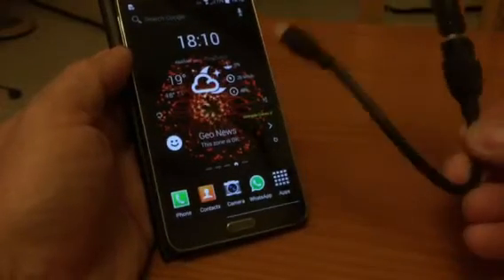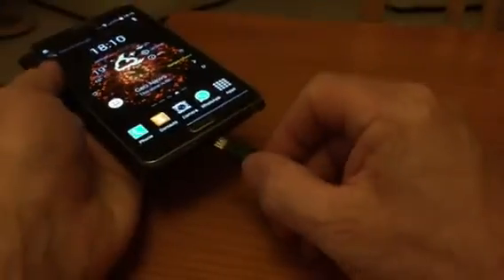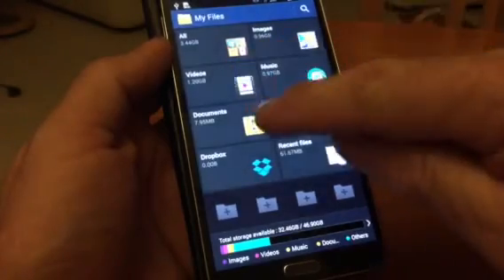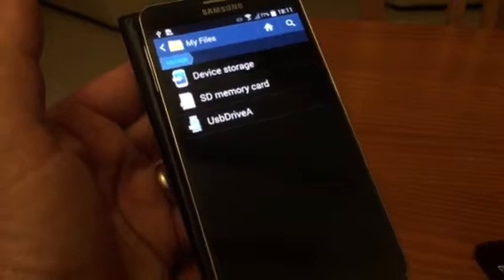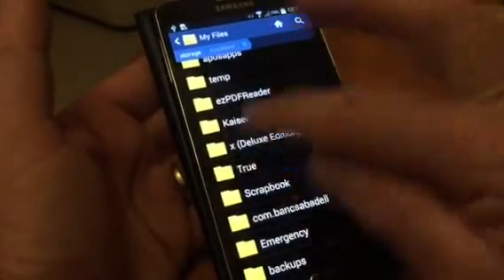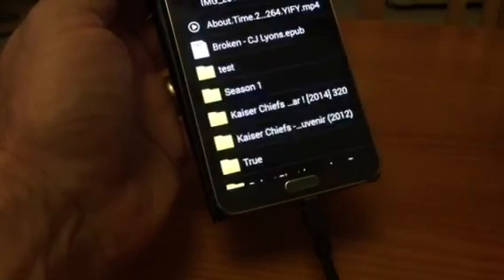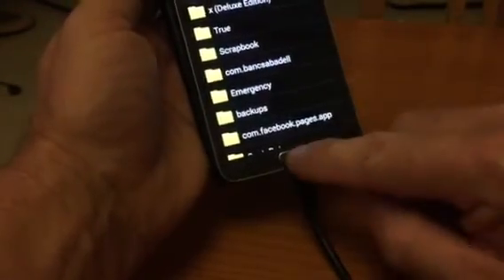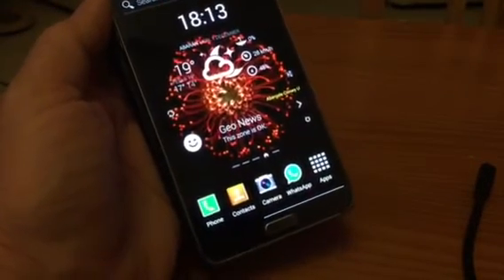Samsung USB file transfer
Samsung Galaxy file transfer using built in My File application